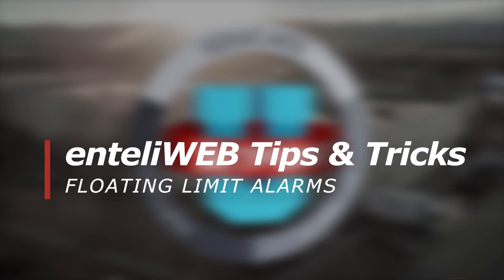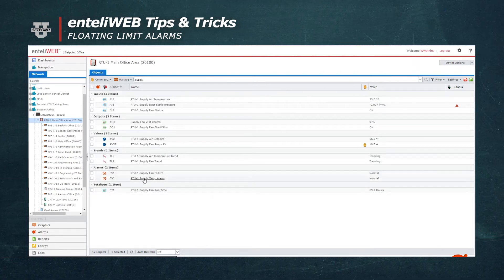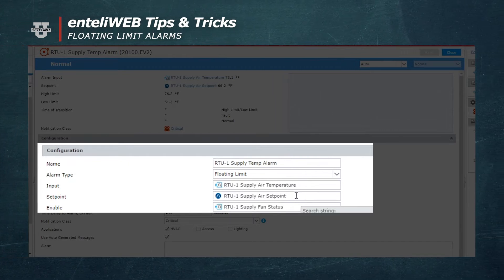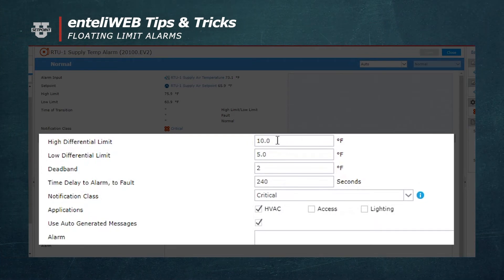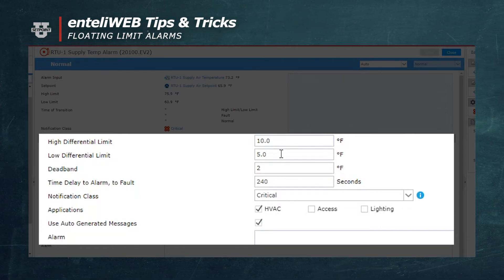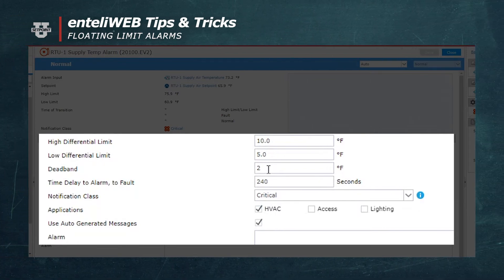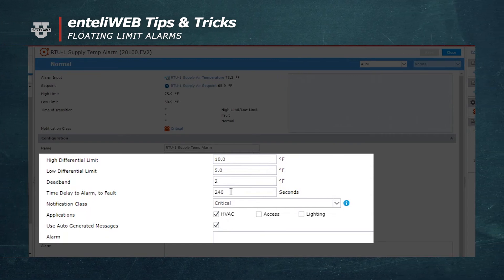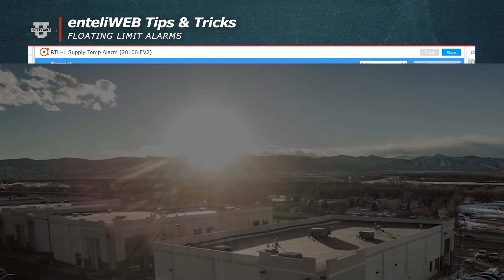Tips & Tricks: Floating Limit Alarms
How can you give an alarm an operational alarm around setpoint? Check out this video to learn how.